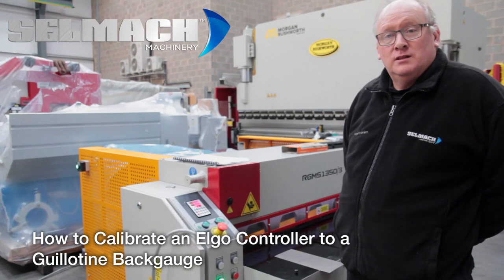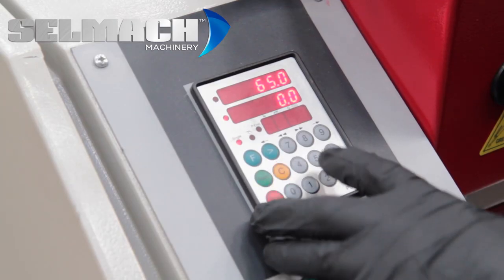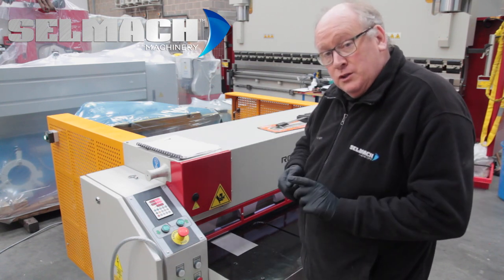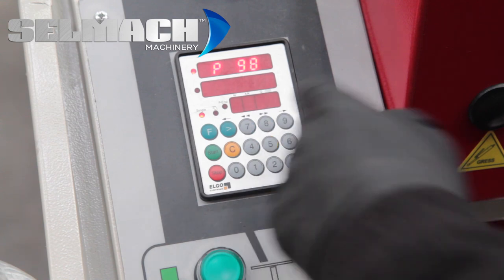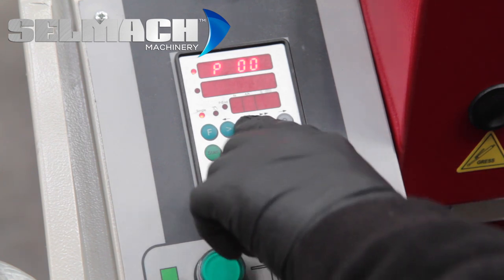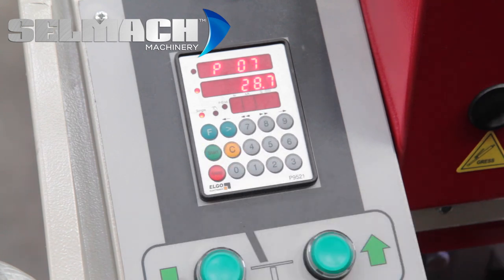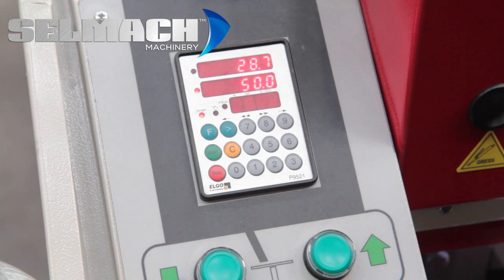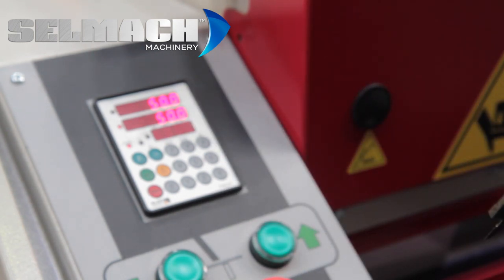How to calibrate an Elgo Controller to a Sheet Metal Guillotine backgauge FAQ [Selmach Machinery]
Watch our engineer demonstrate how to re-calibrate the Elgo Control to the backgauge, to make sure you are cutting to the correct size on a sheet metal guillotine.

The first thing to do is to establish where the parameters of where the backgauge is programmed to. To do this you will need to take a piece of metal and do a test cut. For the purposes of our demonstration we cancelled the figure already programmed in the controller and have set the backgauge to 50mm, which is an easy, standard measurement to work from.